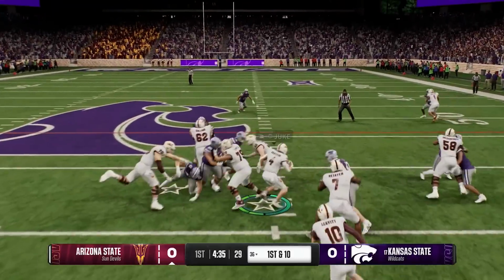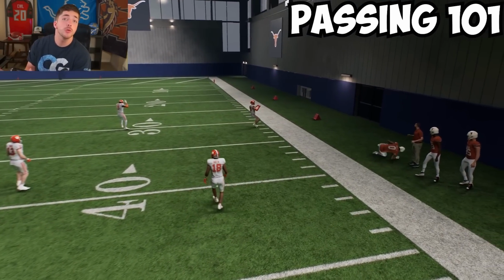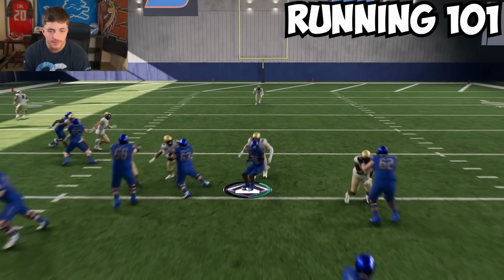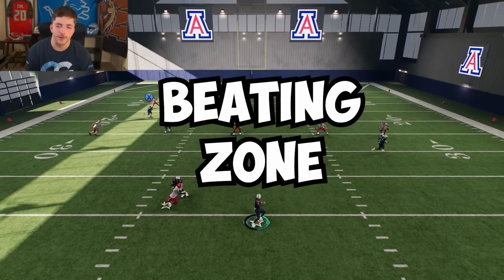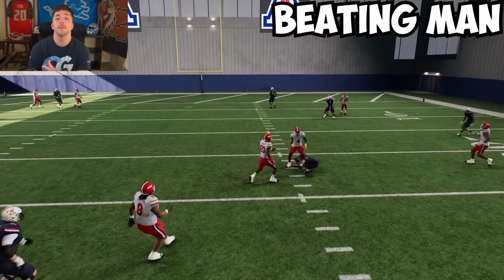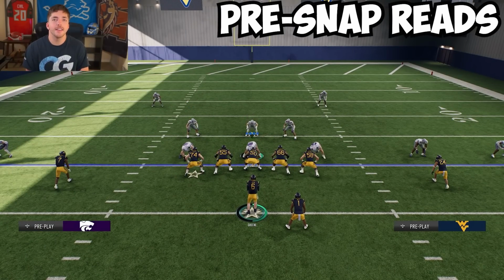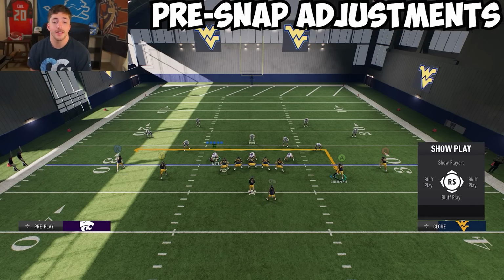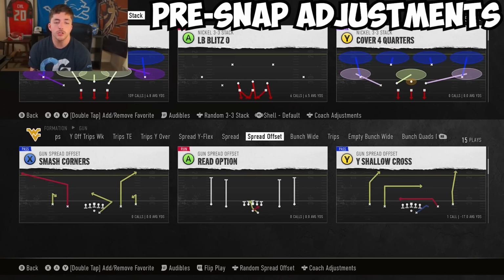The ULTIMATE Guide To Offense! | College Football 25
Learn Full Schemes that are proven to help you win more games!

0:00 Intro
0:14 Playcalling 101
3:00 Gotten Value? Subscribe
3:22 Passing 101
9:14 Running 101
15:26 Beating Zone
19:39 Beating Man
24:26 Pre-Snap Reads
29:43 Pre-Snap Adjustments
36:09 Civil.gg

This video Is The ULTIMATE Guide To Offense In College Football 25. All these tips are things I've learned in my career as a professional Madden player as well as playing College Football 25. I have no doubt these tips will make you a better player. Enjoy!